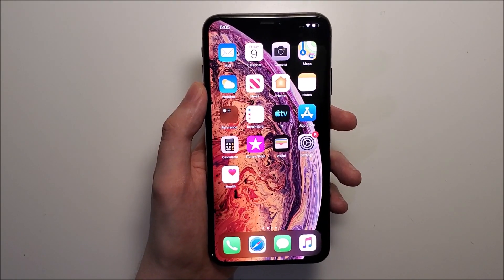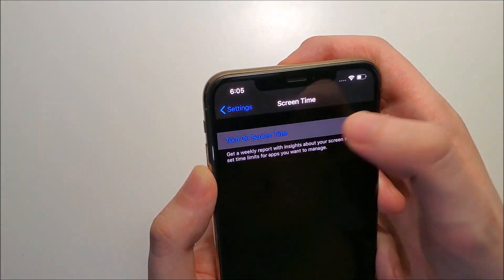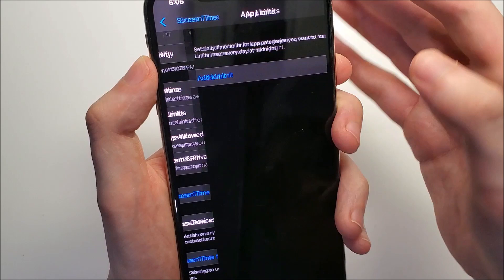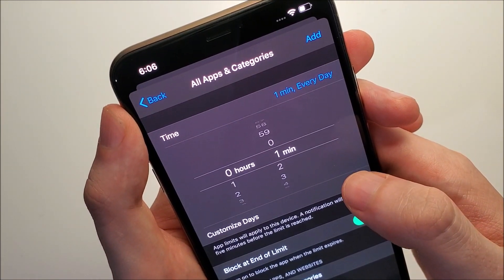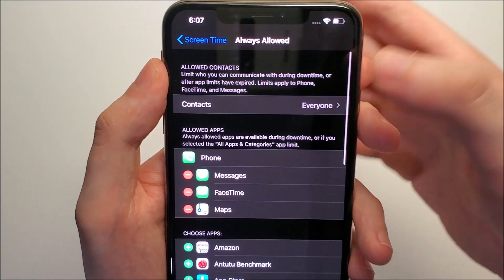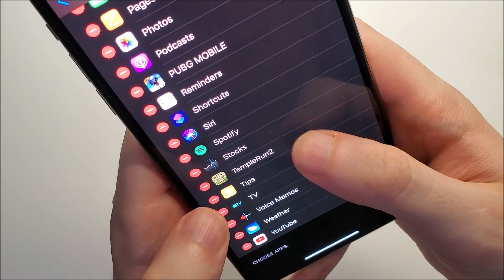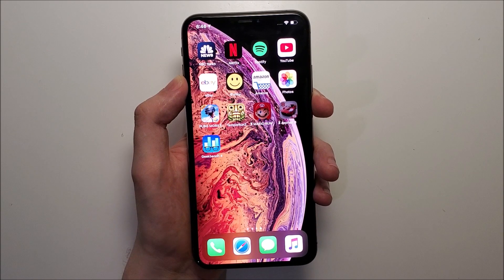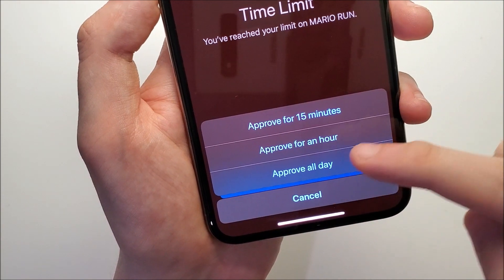iOS How to LOCK Apps iPhone XS Max (Easy)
How to Lock / Hide Apps on iOS 13 (or iOS 12) iPhone. Shown here is iPhone XS Max.